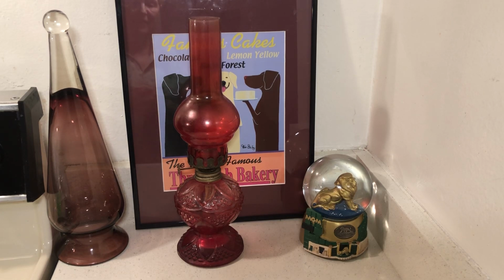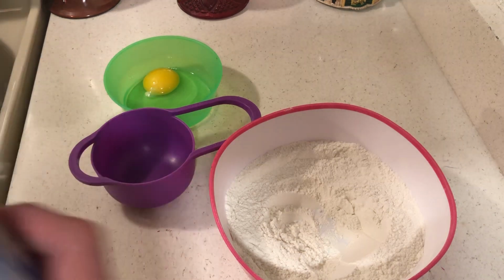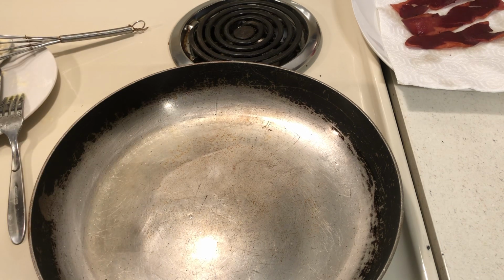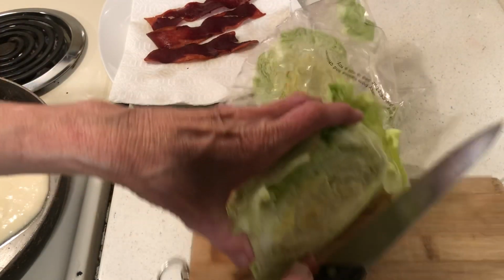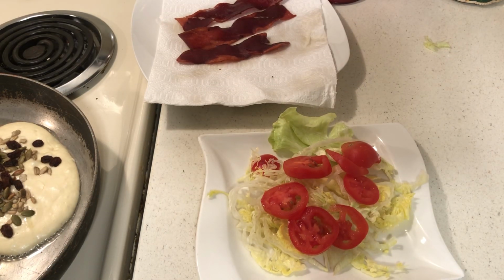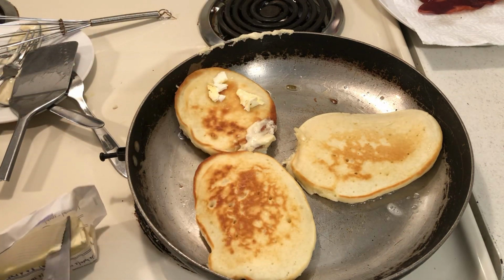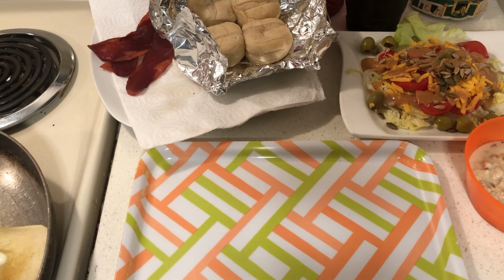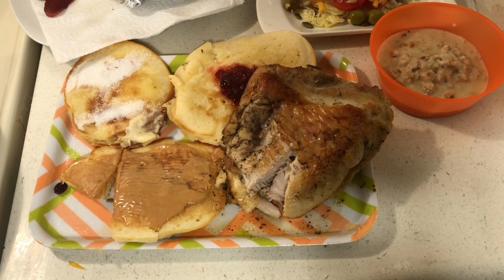How to Make Fluffy Homemade Pancakes,Seeds & Peanut Butter-Roasted Lemon Chicken,Salad with Seeds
Food For 1 1/2 Days-Stockpile Items-Freezer Meat